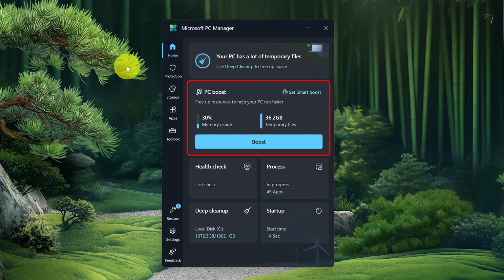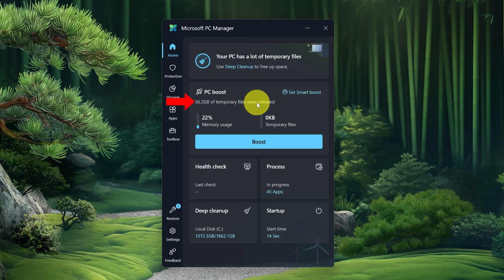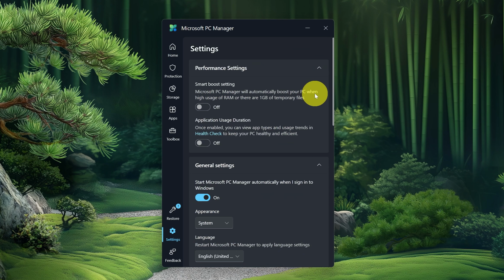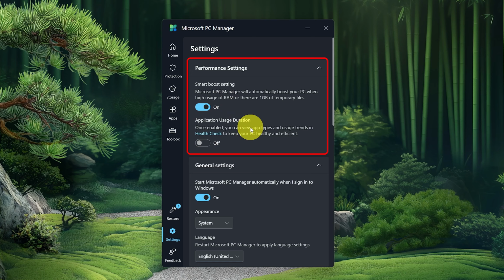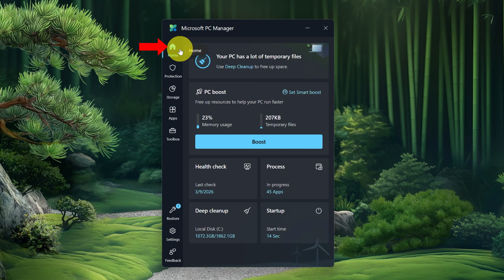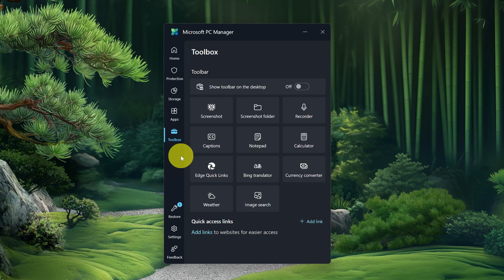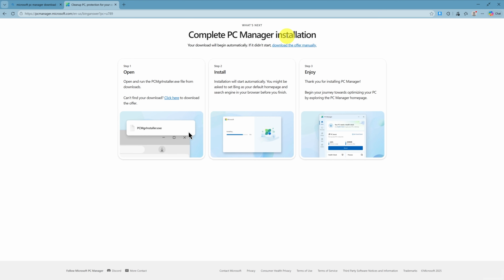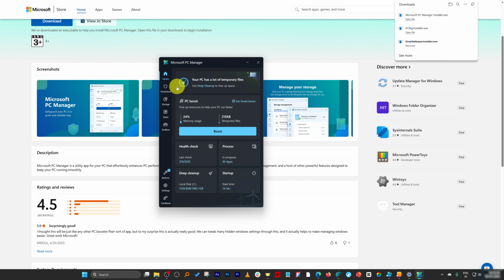This FREE Microsoft Tool Makes Your PC 100x Faster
I cleared 36 GB of junk and dropped RAM usage from 30% to 23% in seconds. No third-party apps, no subscriptions — just Microsoft PC Manager
Make your PC 100x faster with this FREE official Microsoft tool — one click clears RAM, deletes temp files, and boosts performance instantly.

Here's exactly what you'll learn:
- How to instantly boost RAM and free gigabytes of temp files with one click
- Setting up Smart Boost so your PC optimizes itself automatically
- Using Deep Cleanup to recover massive hidden storage space
- Running Health Check to find and fix system issues you didn't know existed
- Built-in virus and threat protection — no antivirus purchase needed
- Step-by-step download and installation walkthrough

📌Chapters
00:00 – RAM Usage Before Optimization
00:10 – Boost Feature to Reduce Memory
00:19 – Cleaning 36GB Temporary Files
00:29 – Deep Cleanup & Smart Boost
00:41 – Automatic Temp File Deletion
00:54 – Track App Usage Duration
01:10 – Enable PC Health Check
01:16 – System Health Check Overview
01:26 – Virus & Threat Protection
01:46 – How to Download Microsoft PC Manager
02:10 – Install via Microsoft Store
02:22 – Final Tips & Conclusion